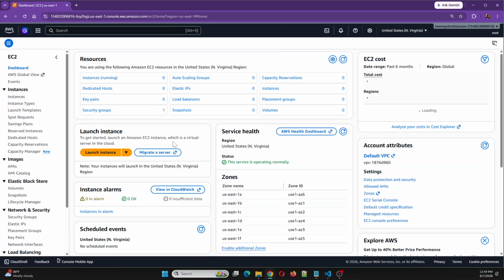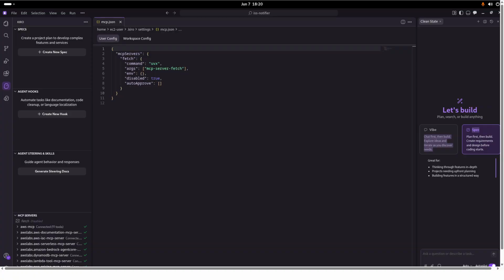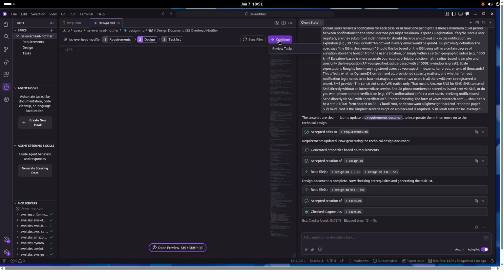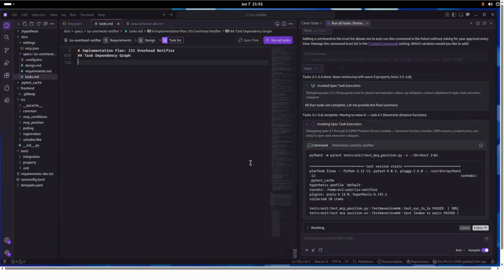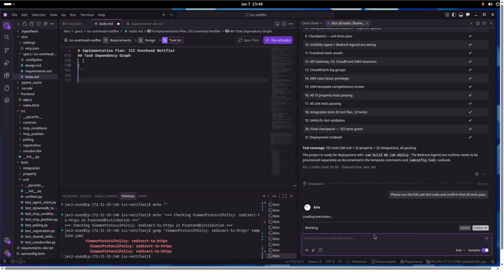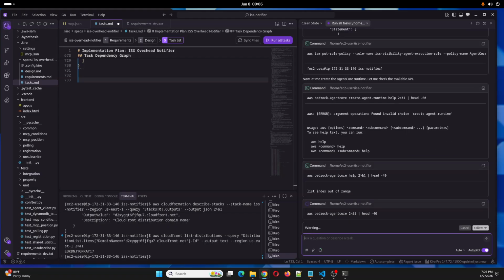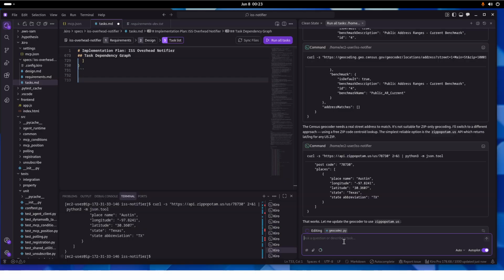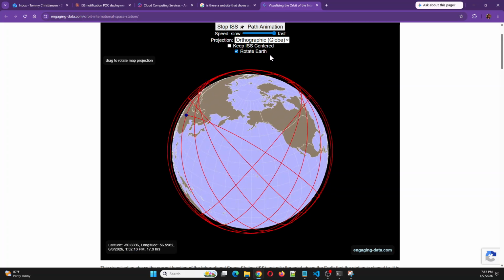Kiro demo International Space Station notifier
This demonstration video is a companion to AI/ML classes that I teach for AWS.